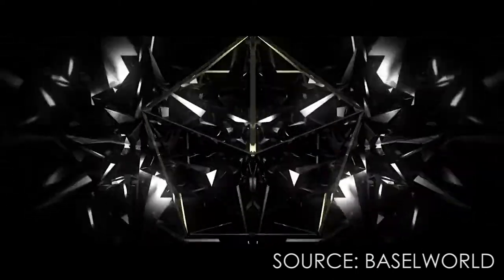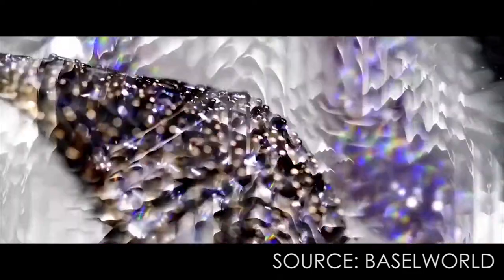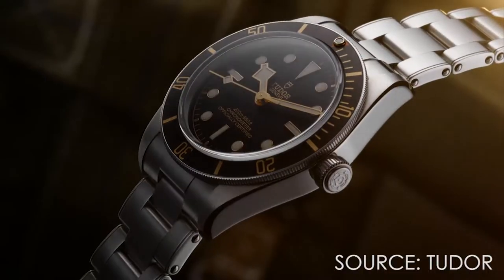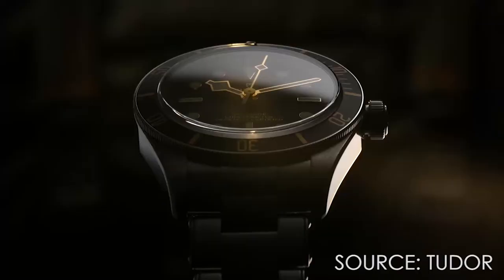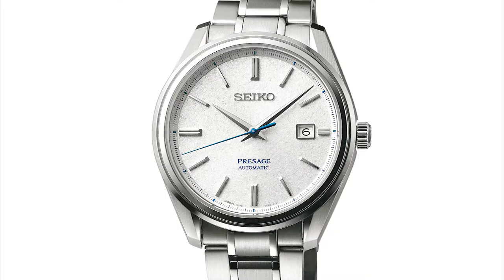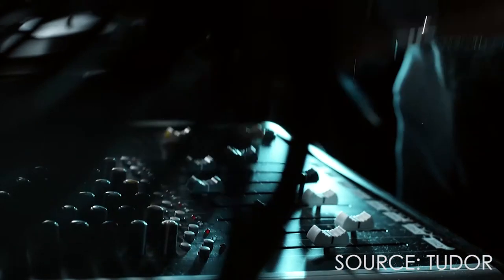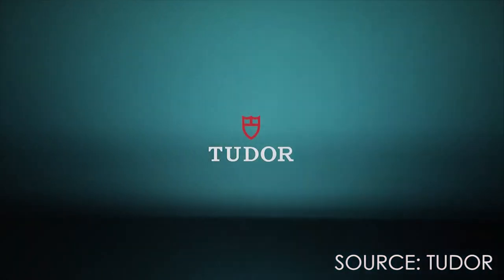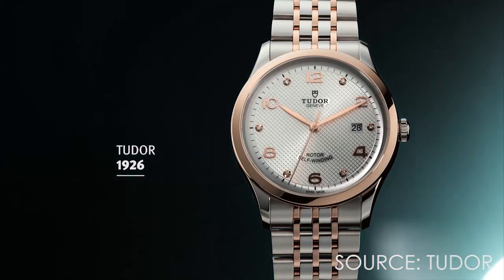Small is in BASEL WORLD 2018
Could 2018 be the year of the small to normal size wrist watches? Seems like many big brands decided to showcase just that in Basel World 2018.